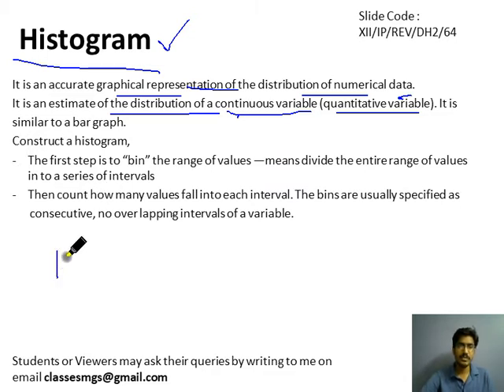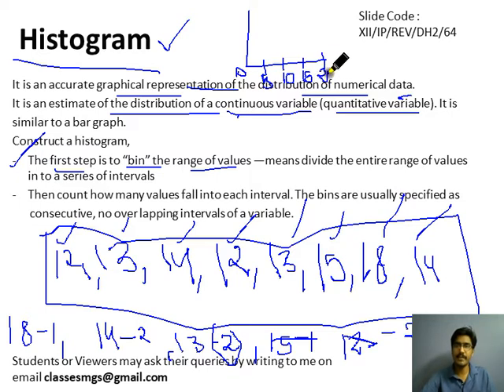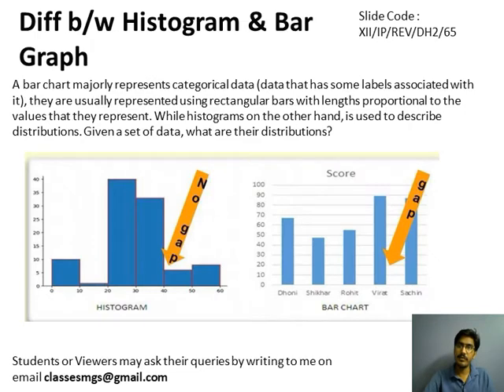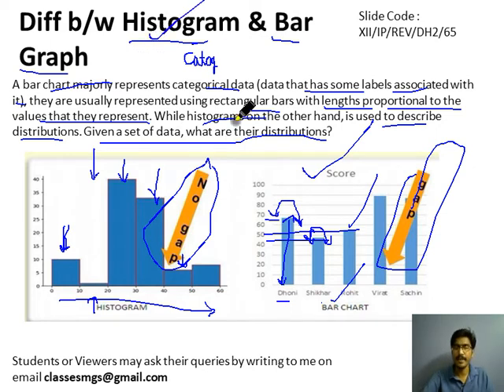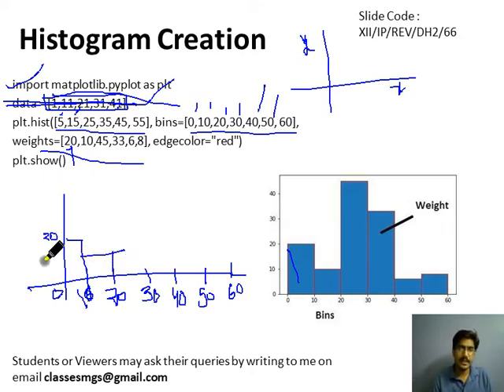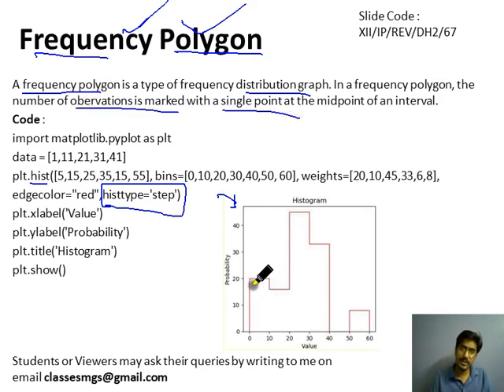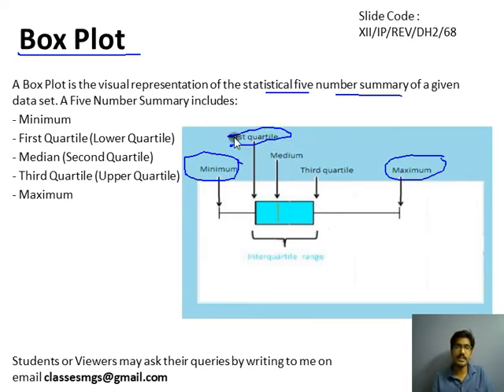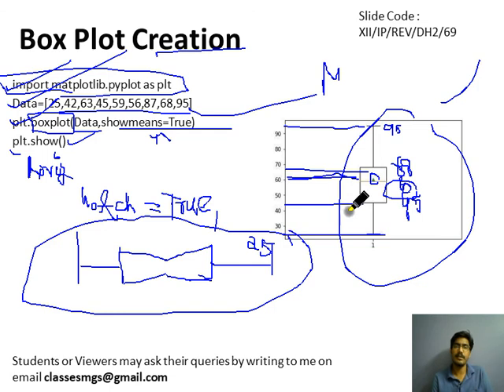XII Informatics Practices (New) with Python Revision Part-II : Data Visualization using Pyplot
XII Informatics Practices (New) with Python Revision Part-II : Data Visualization using Pyplot : Histogram, Frequency Polygon, Box Plot, hist() function,  boxplot() function, histtype attribute, difference between histogram and bar graph
Revision Class for Session 2019-20 Batch Students
CBSE IP Informatics Practices (New) with Python Revision Class
Jawahar Navodaya Vidyalaya School Students
Kendriya Vidyalaya School Students
CBSE Schools
All Schools